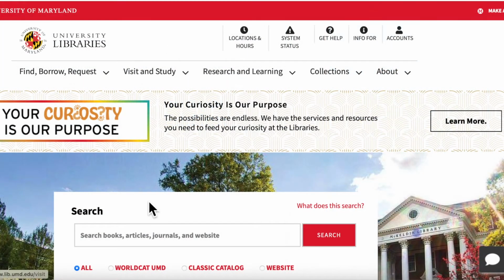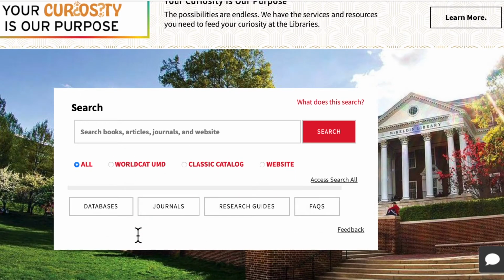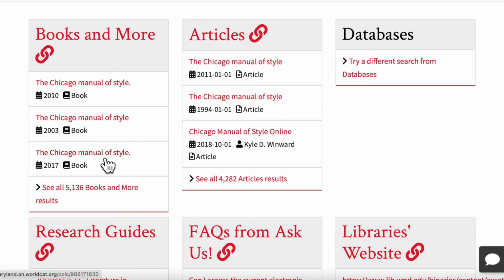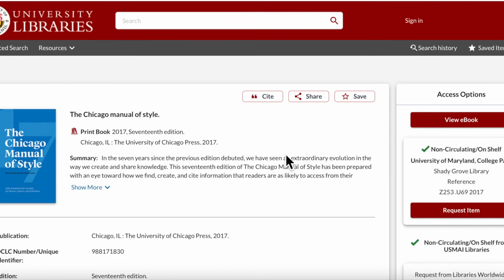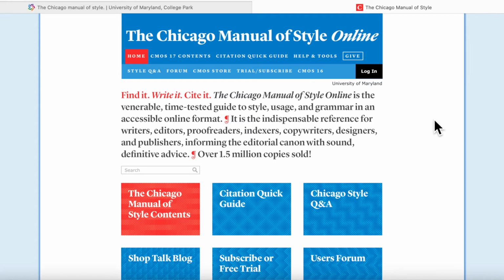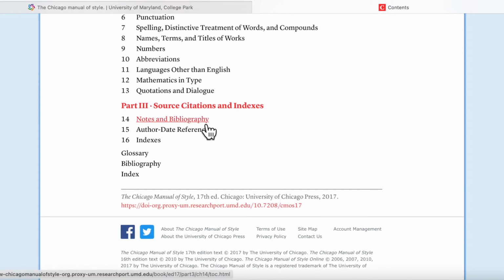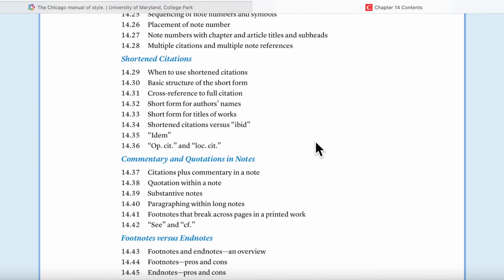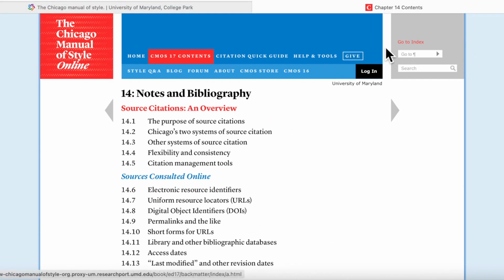Accessing the Chicago Manual of Style, 17th Edition through the UMD Library Website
How to access the Chicago Manual of Style, 17th Edition through the Univeristy of Maryland, College Park library website
Practice video #2, LBSC 702